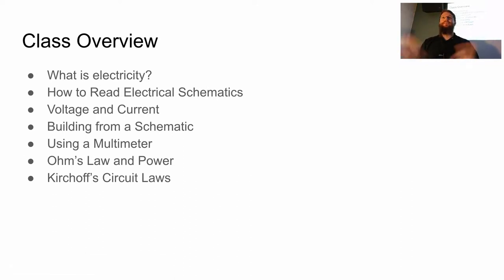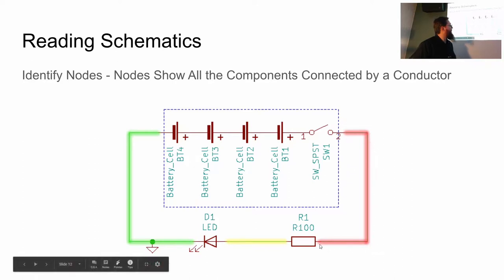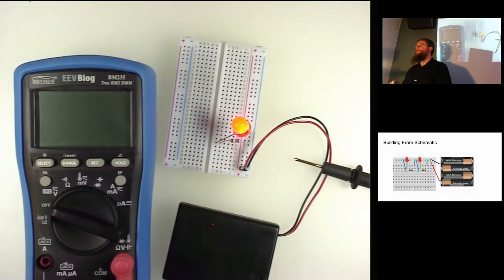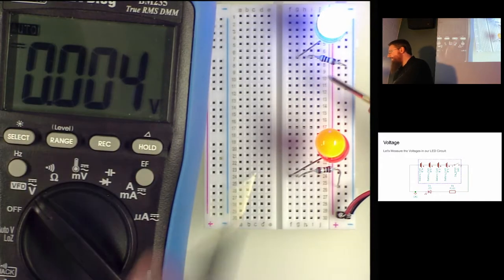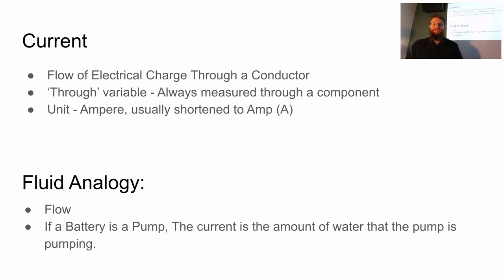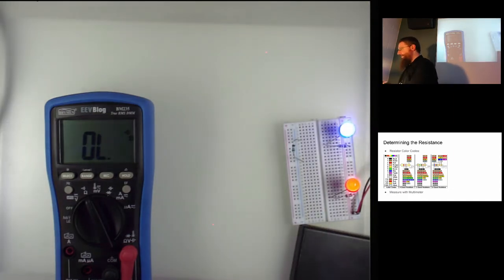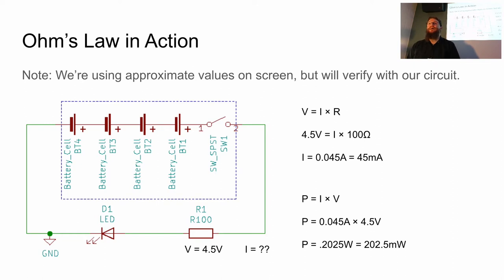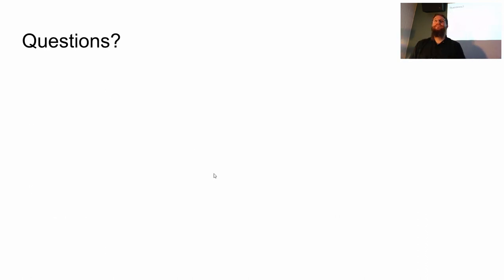Intro to DC Electronics - Learn the Basics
This class is intended to go over the basics of DC electronics and circuits. It will include such exciting topics as fluid analogies to make understanding electricity a bit more intuitive, how to use a multimeter, and the basic mathematical models for figuring out basic DC circuits: Ohm's Law, Kirchoff's Current Law, and Kirchoff's Voltage Law. I'll go over basic components, schematic reading, and build some simple DC circuits to practice and test the concepts. These topics are the foundation of just about everything to do with electronics, so if you're not familiar with electricity, this is a great place to start.

If you'd like to, you can bring the following to the class to build your own circuits, or you can just show up and watch me do it for you:

• A Multimeter.

• Battery pack with leads that plug into a solderless breadboard and/or an Arduino/Other MCU with USB power (you'll just be using the MCU as a 5V 'battery' for the stuff in the class, no programming involved)

• Solderless breadboard for building circuits, as seen in the photo for the event.

• Jumper wires for connecting components on the breadboard.

• LEDs (any color you like).

• Resistors (some resistors in the[masked] Ohm range would be best, but bring whatever you have).